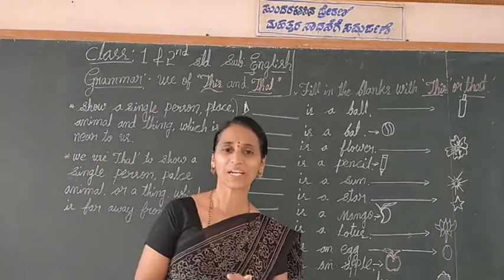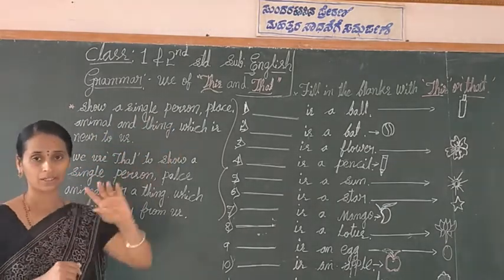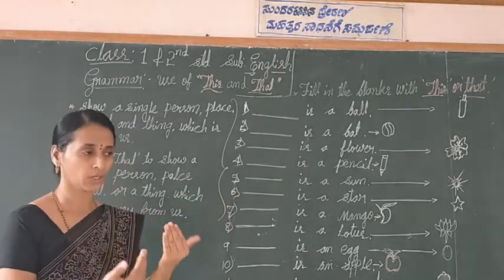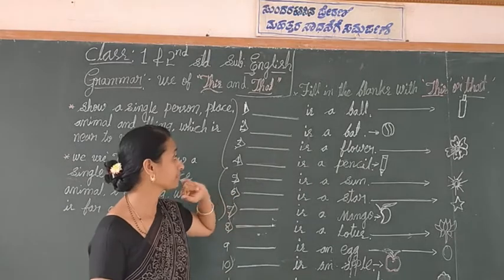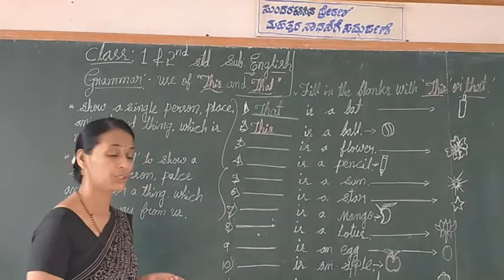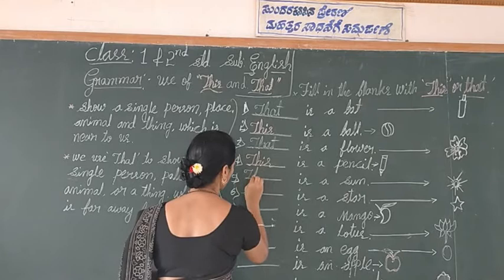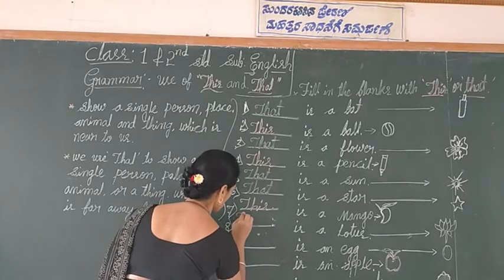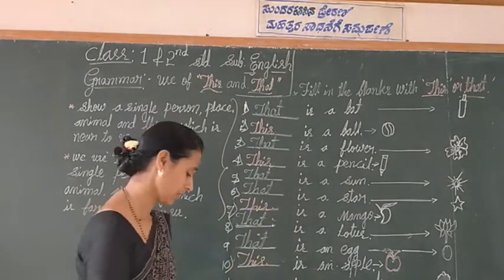1st &2nd Class "Uses of This & That" by Shantha M G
1st &2nd Class "Uses of This & That"